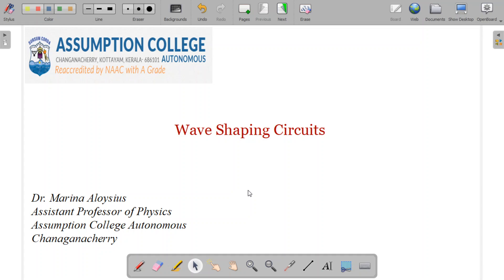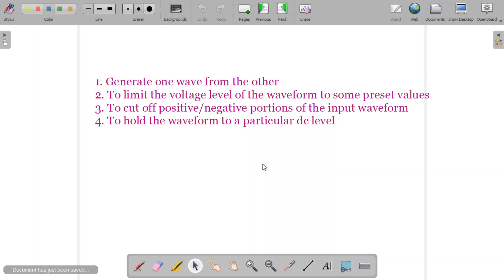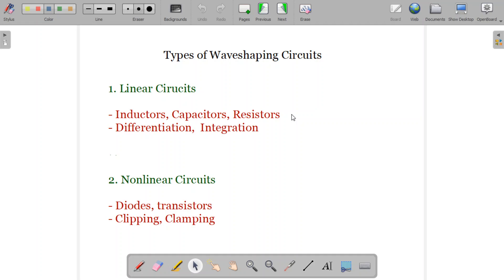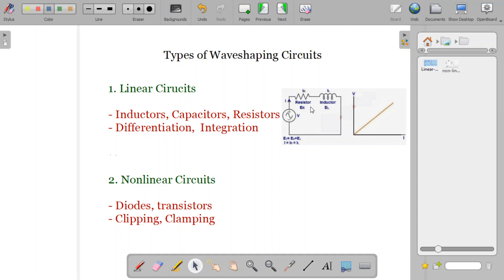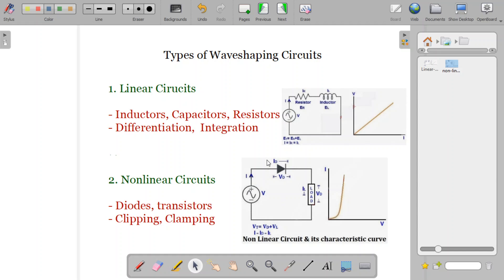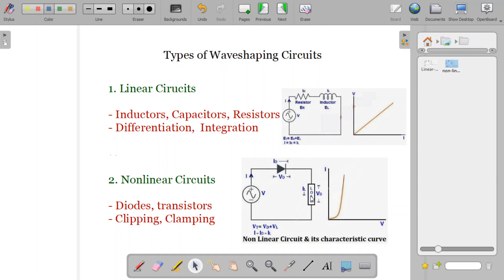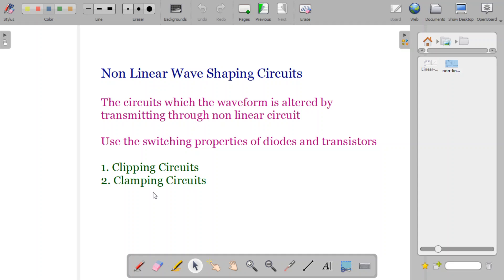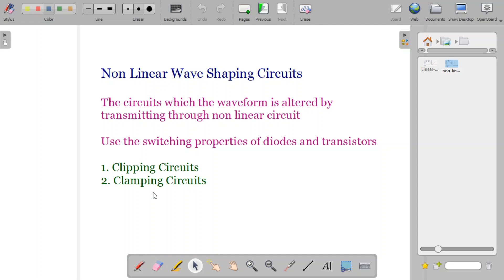Introduction to wave shaping circuits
This video gives a brief introduction to wave shaping circuits